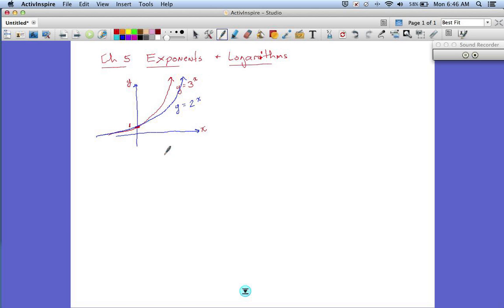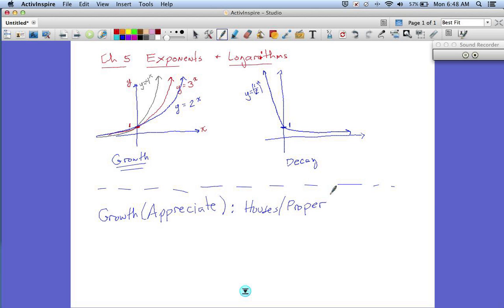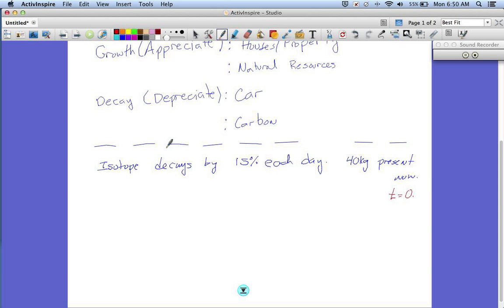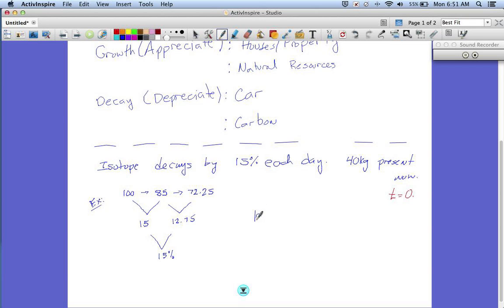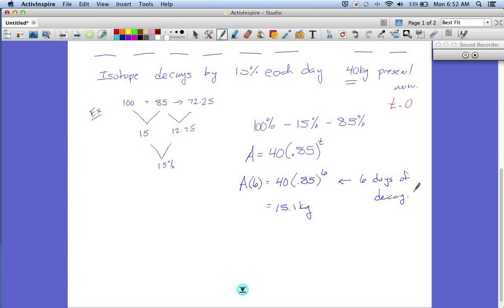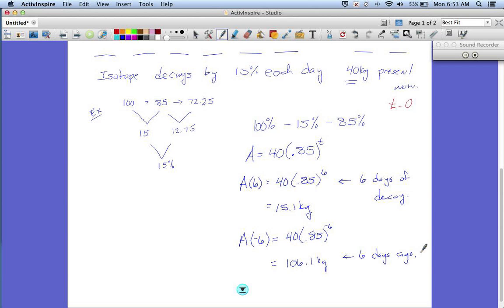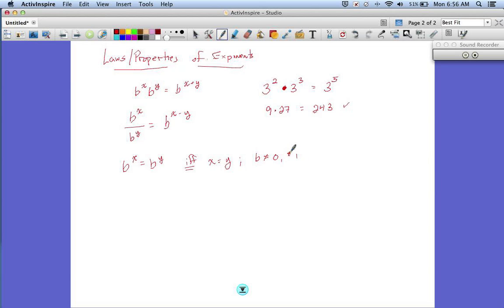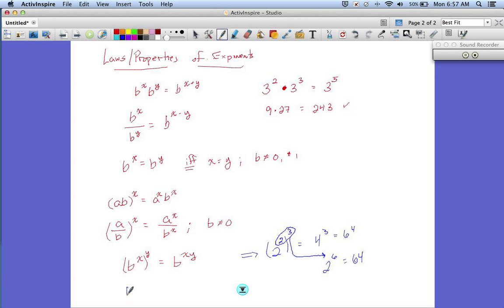Exponents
Law/Properties of Exponents